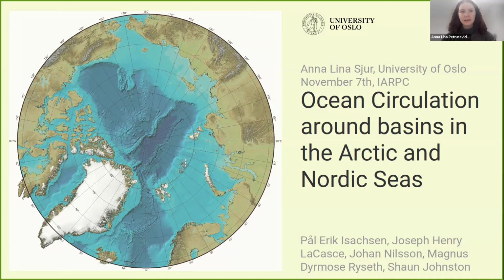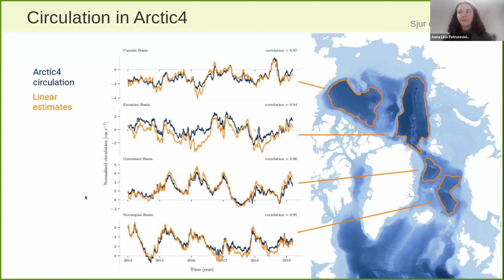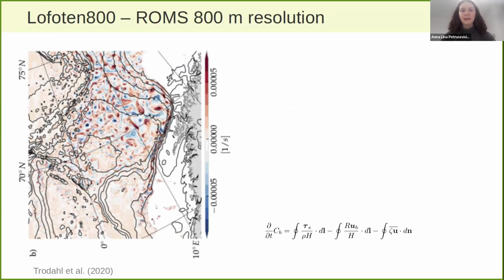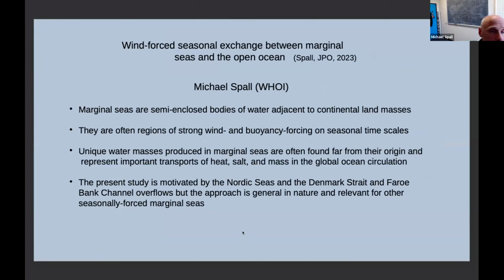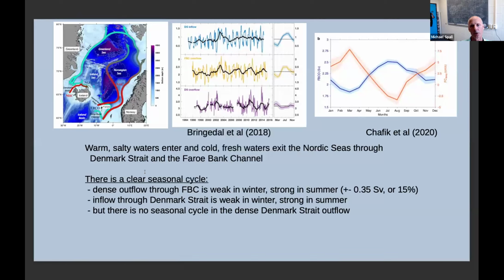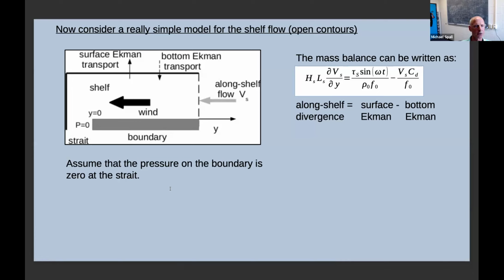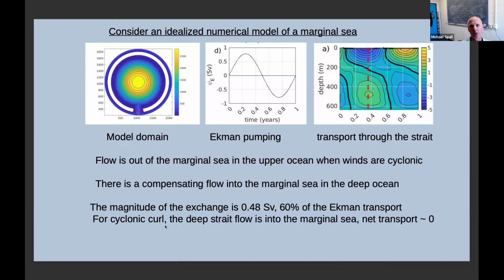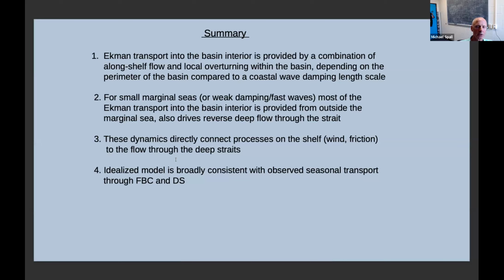The Time Variable Circulation of the Arctic Ocean and Its Surrounding Seas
The November 2024 meeting of the Physical Oceanography Community of Practice included discussion of recent developments in our understanding of the dynamics of the Arctic Ocean and its surrounding seas. Our two speakers, Anna Lina Sjur and Mike Spall, provided insights into the role of wind stresses and bottom drag in regulating time-variable large-scale circulation, as well as the seasonal exchange between marginal seas and the open ocean.

Presentations:
Ocean circulation around basins in the Arctic and Nordic Seas – Anna Lina Petruseviciute Sjur, Doctoral Research Fellow, University of Oslo
Wind-Forced Seasonal Exchange between Marginal Seas and the Open Ocean – Michael Spall, Senior Scientist, Woods Hole Oceanographic Institution

Want to join future IARPC Collaborations meetings or webinars? Request an account on our member space, a hub for building connections and facilitating research for a thriving Arctic and Earth.

Thumbnail image: NASA